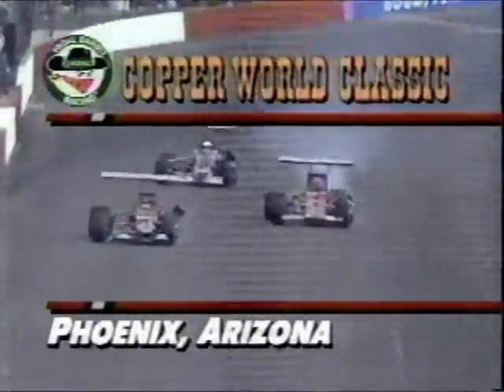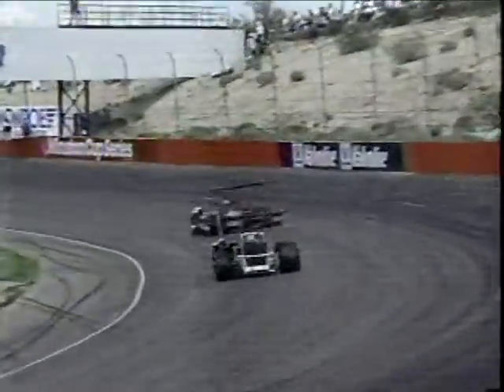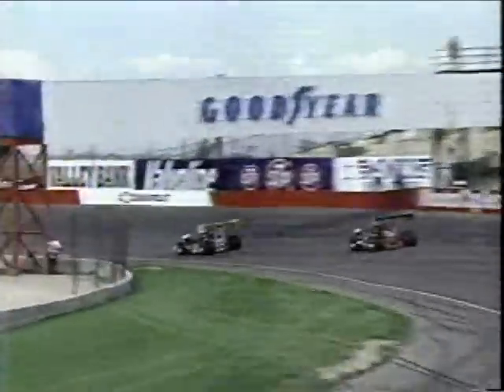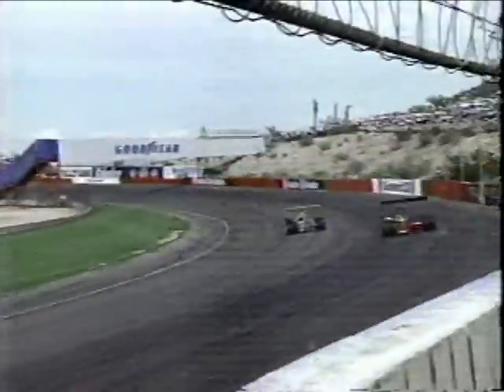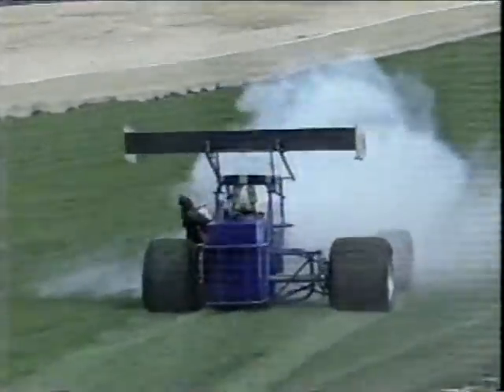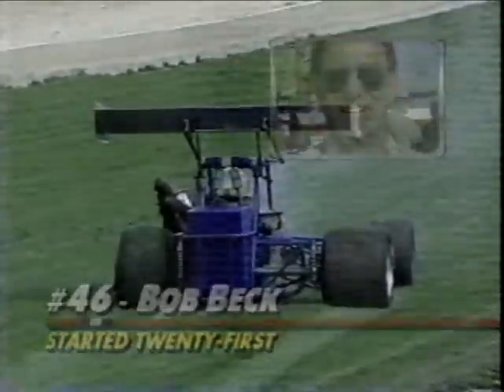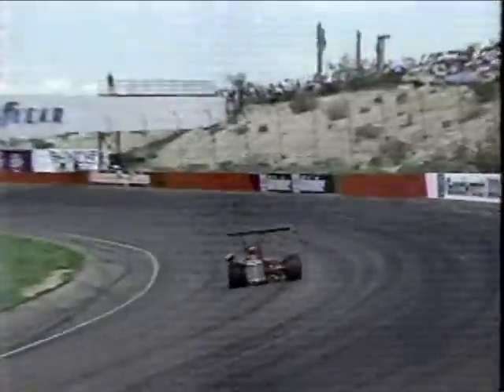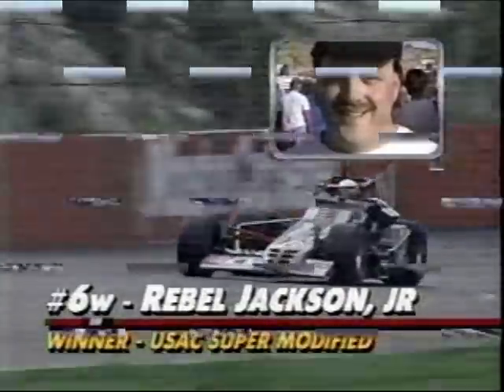1992 Copper World - Super Modifieds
From Phoenix International Raceway.  The Copper World Classic Super Modified feature. From 2-2-1992.